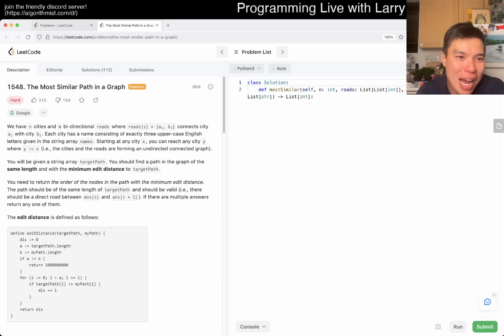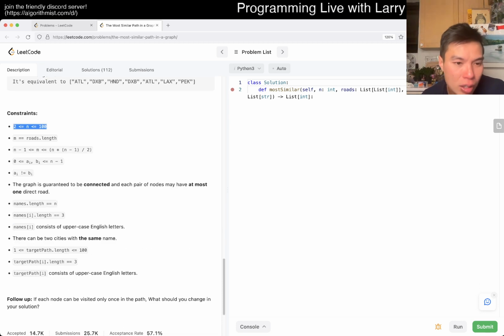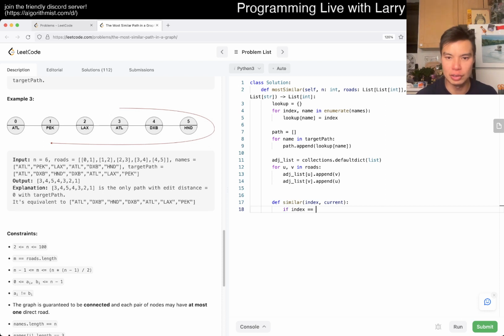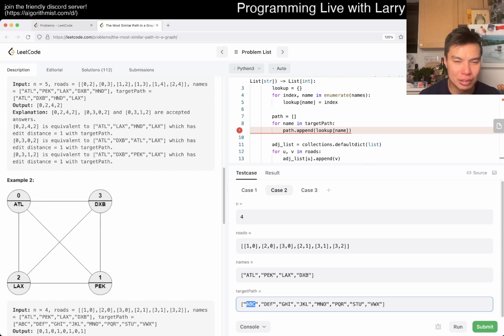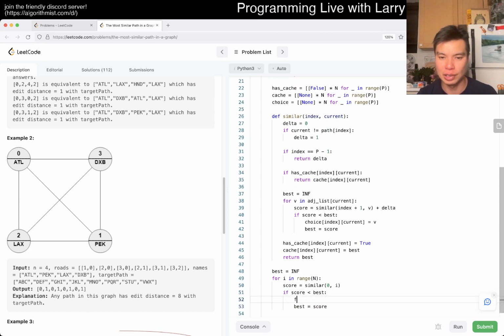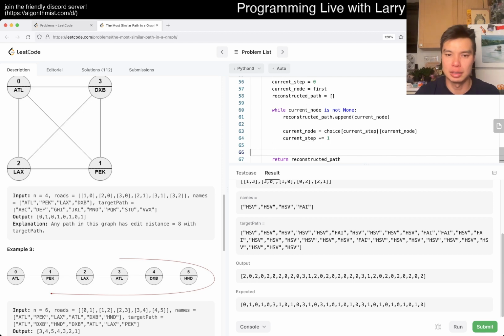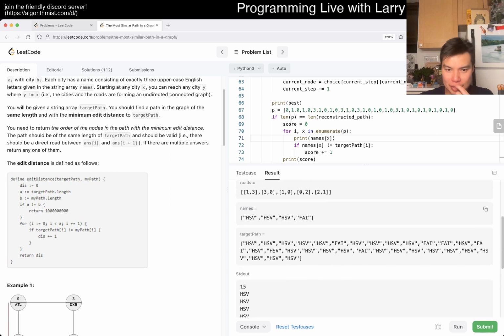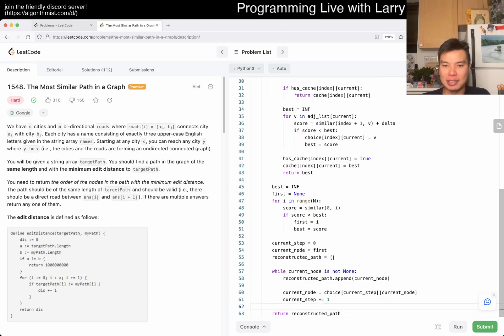1548. The Most Similar Path in a Graph - Week 3/5 Leetcode April Challenge